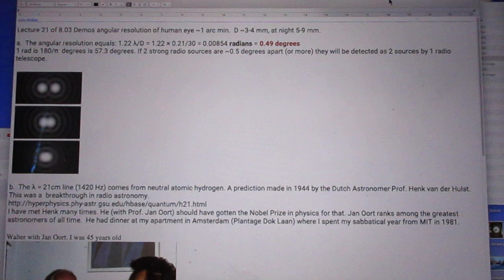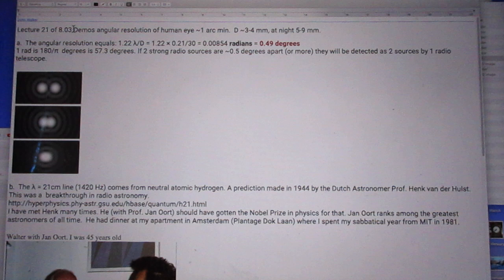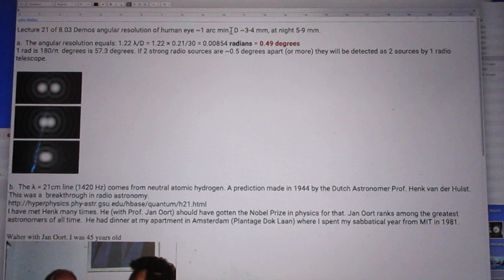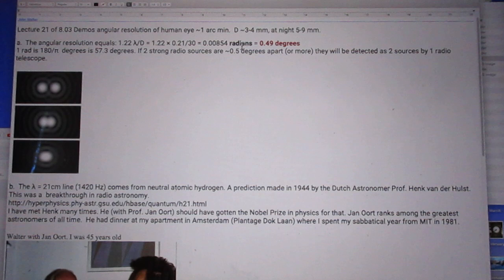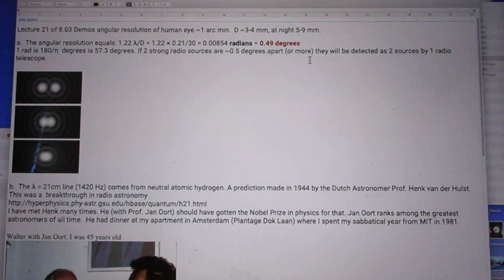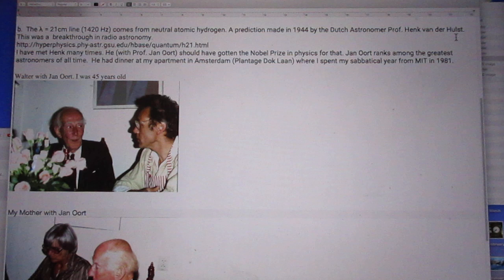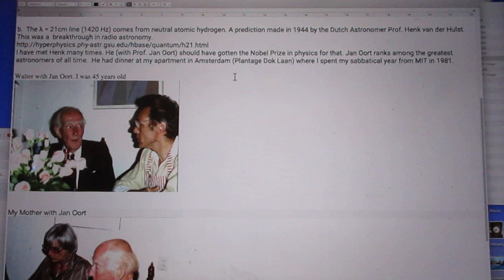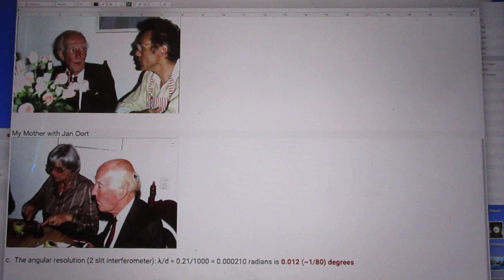Solution Problem 149 - Angular Resolution of radio telescopes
Interferometers; the larger the distance between radio telescopes the higher is the resolution .